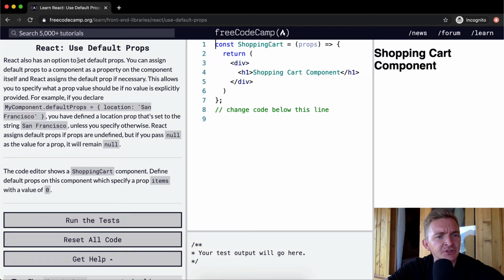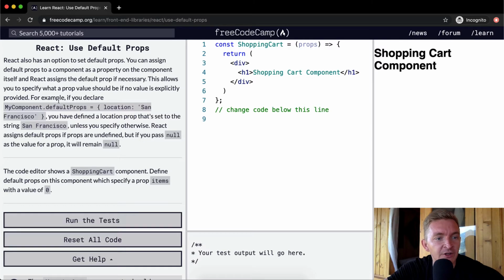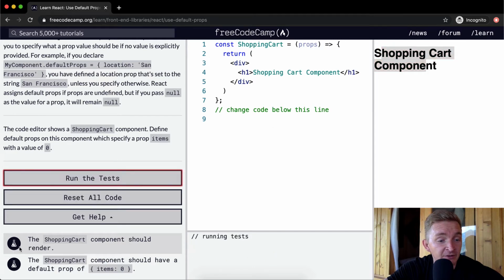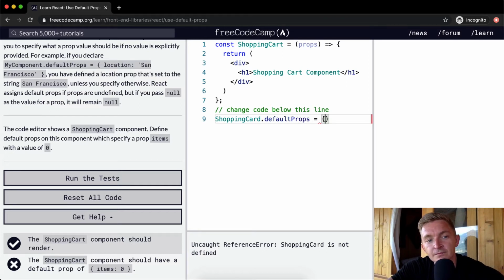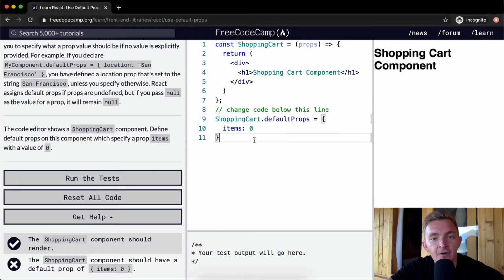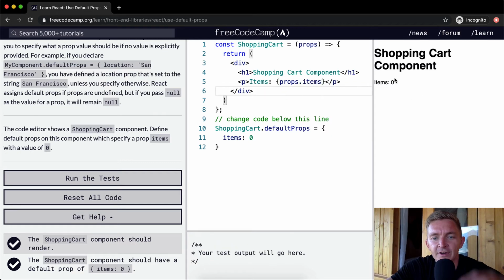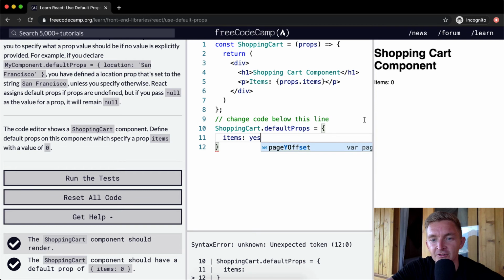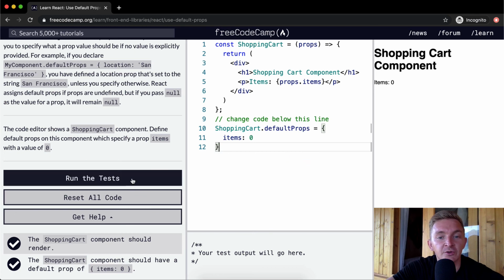Use Default Props - React - Free Code Camp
In this React tutorial we use default props. This video constitutes one part of many where I cover the FreeCodeCamp curriculum. My goal with these videos is to support early stage programmers to learn more quickly and understand the coursework more deeply. Enjoy!